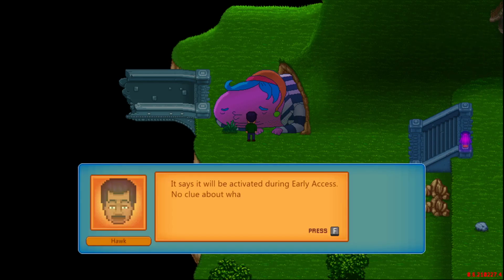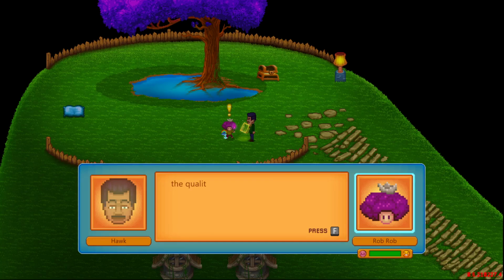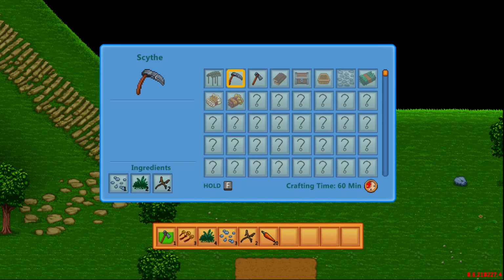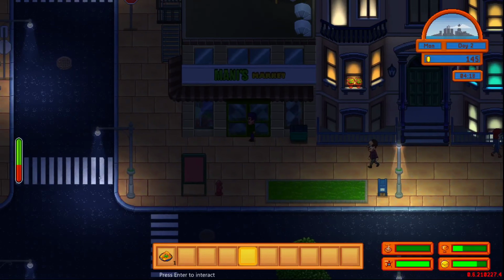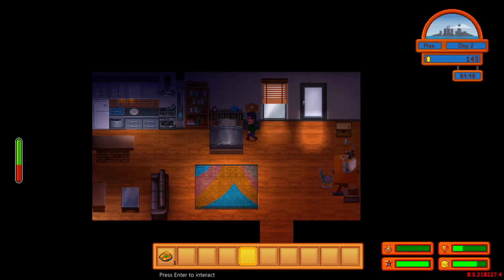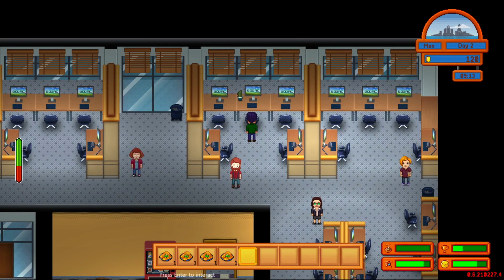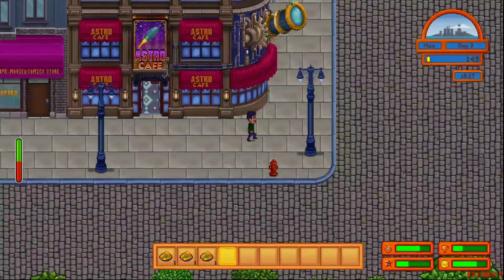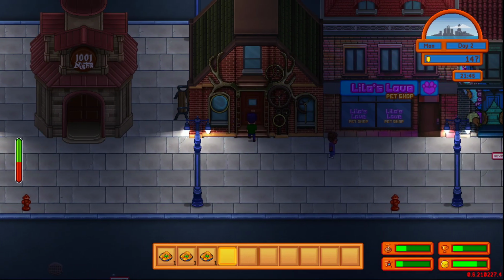Circadian City ( Ver 0.6 ) First Look Part 2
Today I will be taking my first look at Circadian City Early Access. This is a life sim (think Stardew Valley ) but you are moving to the city.  You will need to manage your time personal needs and making money however this game is different where you go to a dream world to work on your characters skills.